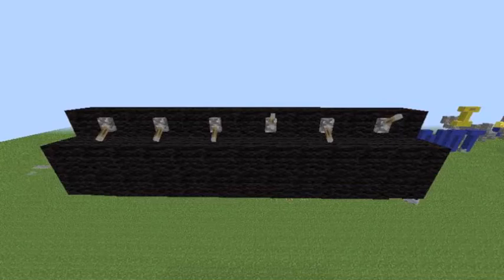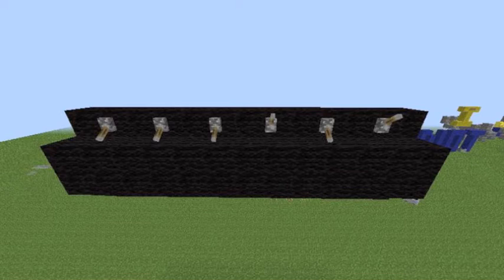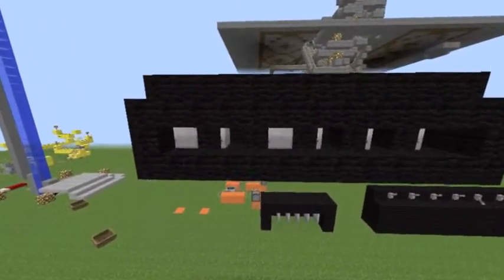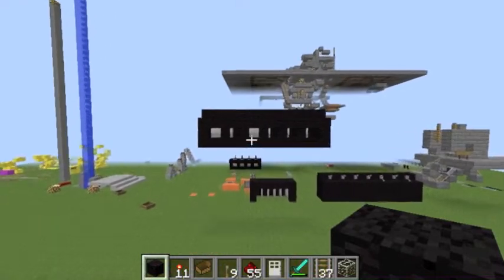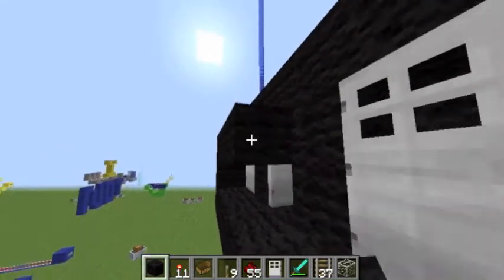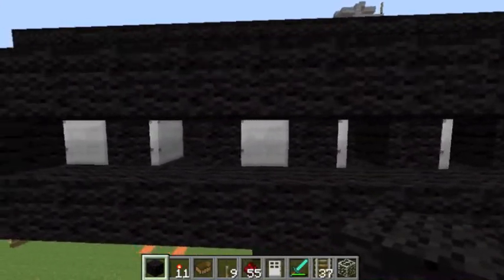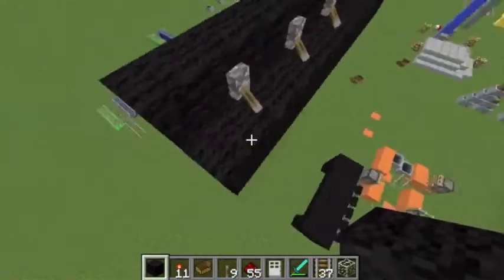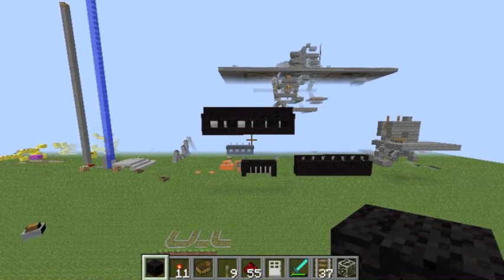The 101 Binary Displayer - Redstoneless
Hey Guys.

Had a tonne of exams this week, but now the hardest 2 are out the way. Just got 2 more next week and then I'll be free! =D

This is a really short video on a new way of displaying numbers in binary I invented which doesn't use any redstone. This is for all you computer addicts out there!

~Sancarn